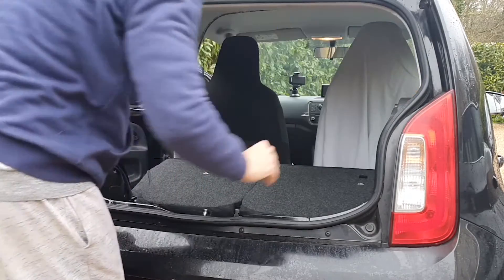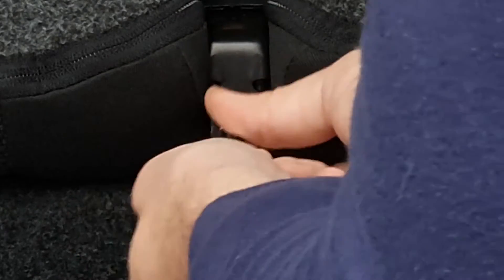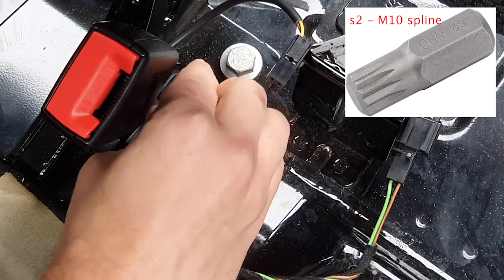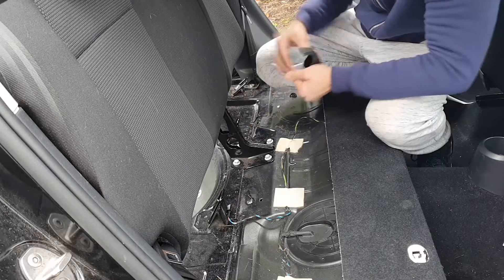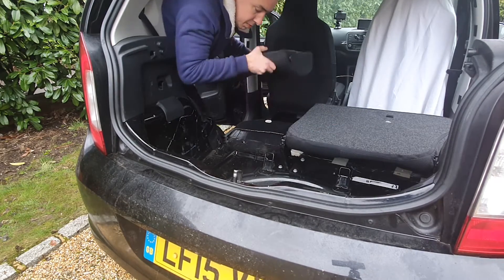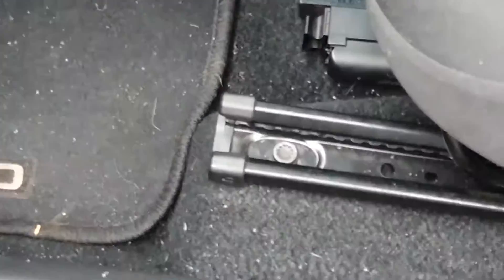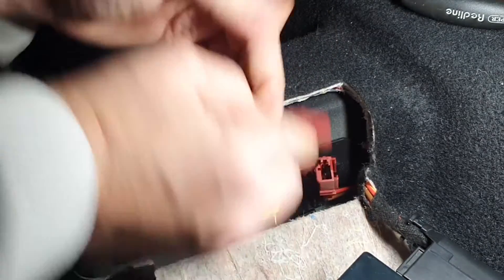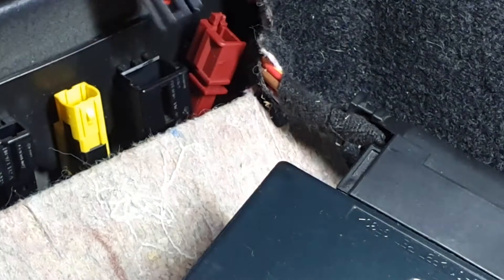Removing the seats in a Skoda Citigo (or VW UP)